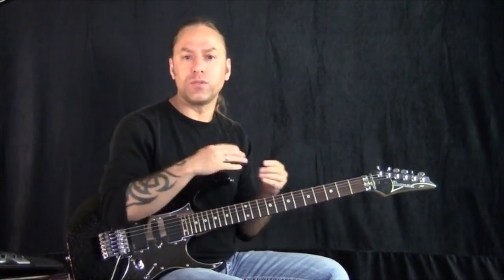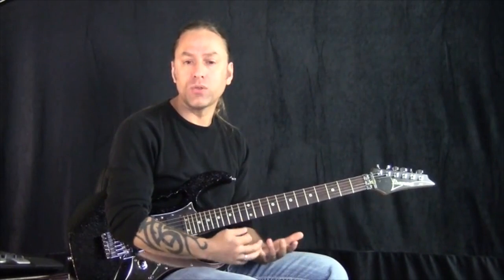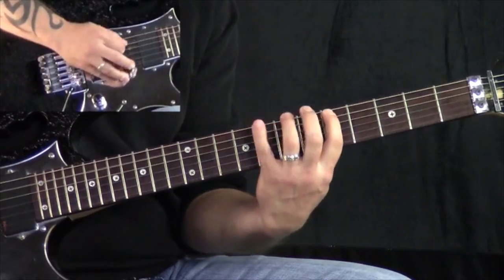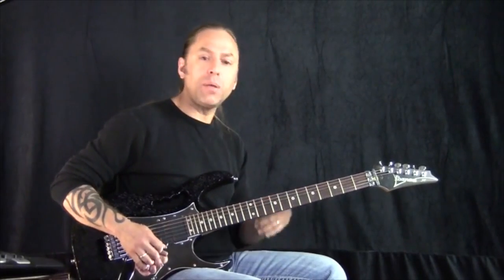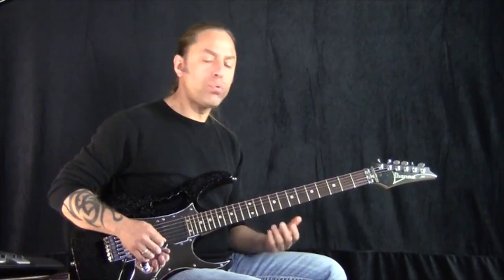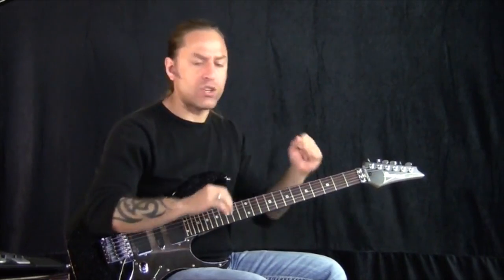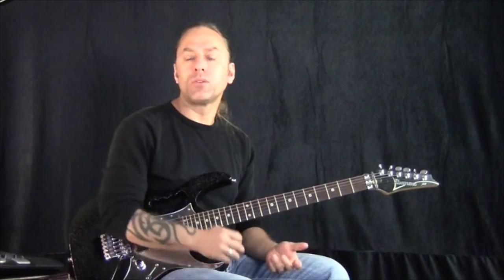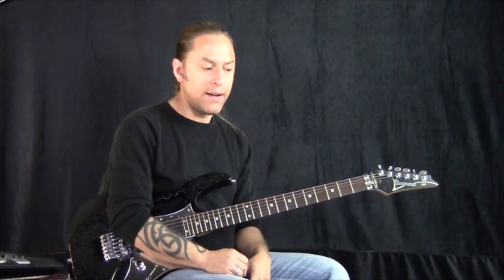How To Play Mind-Blowing Solos With Pentatonic Expansions | Steve Stine | Guitar Zoom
If you would like to be notified when Steve goes Live with Streaming Guitar Lessons, please text the word:
Guitar
to
43506
so you can be notified in advance.